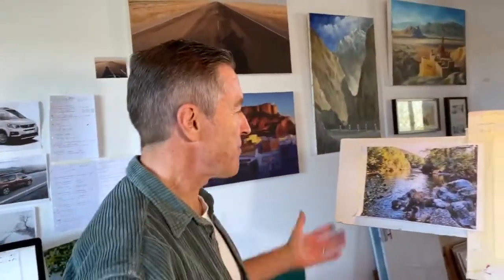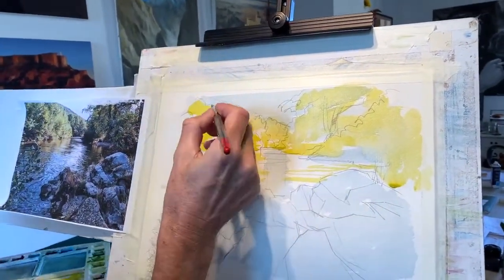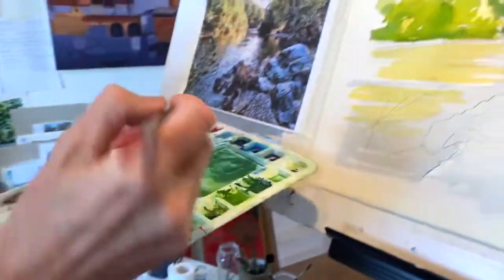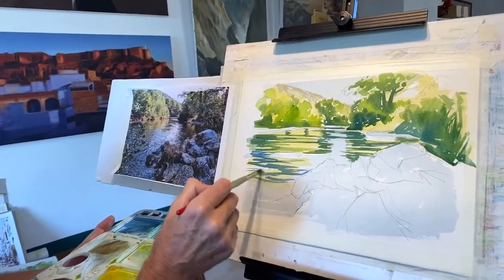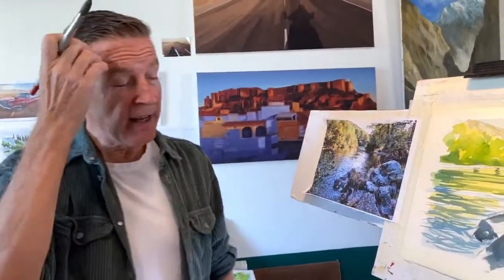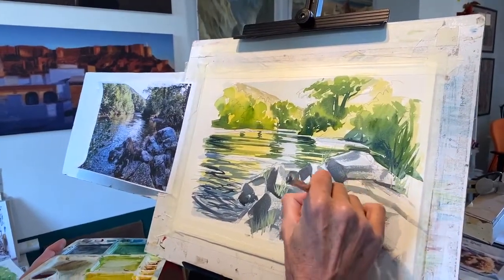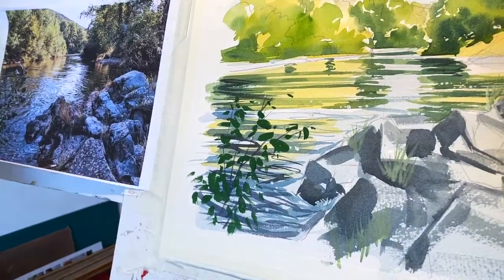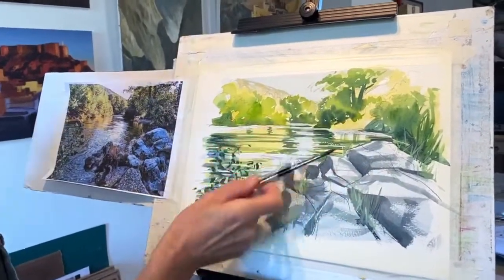How to Paint..a French river scene. A 'Live in Lockdown' watercolour tutorial.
A Step by Step 'live' painting tutorial set in the south of France near the village of Roquebrun.  In this week's Facebook LIVE in Lockdown(2) watercolour tutorial, Simon and Monica entertain us with a fun watercolour tutorial from initial sketch through to the finished painting.

'I love the banter between Simon and Monica - so refreshing compared with most tutorials!'

Simon and Monica run painting Holidays in the south of France - as seen on UK TV Channel 4 'A New Life in the Sun'. Series 5 Episodes 16-21.

If you'd like to try painting this scene, go to the Painting in France Facebook post and message Simon for a free reference photo and drawing.

Colours: Naples Yellow, Yellow Ochre, Cerulean blue, Cobalt Blue, Ultramarine blue, Burnt Sienna, Burnt Umber, Payne's Grey
Brushes: SAA Wash Brush size 20, SAA All rounder size 10.